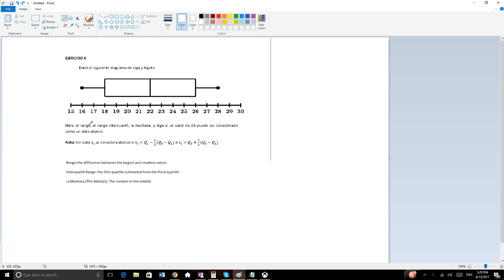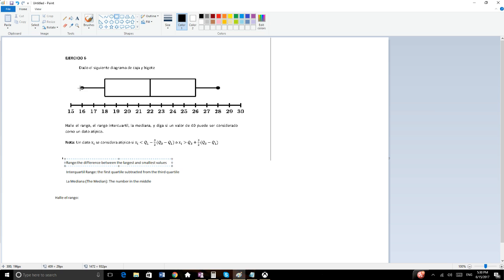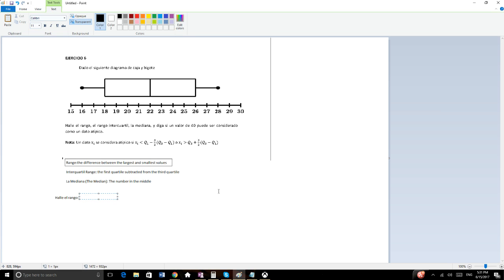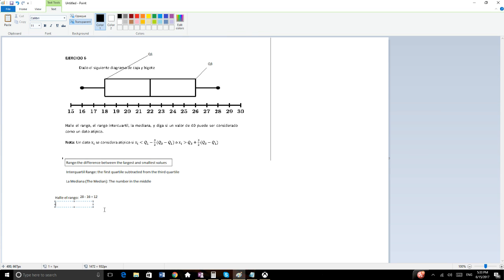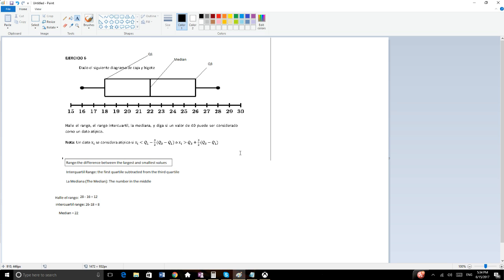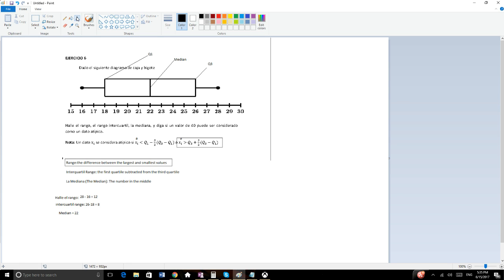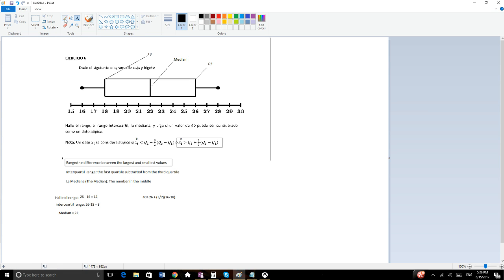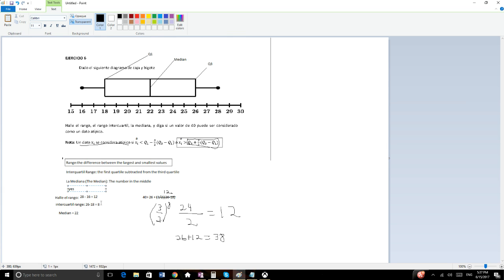vic homework problem